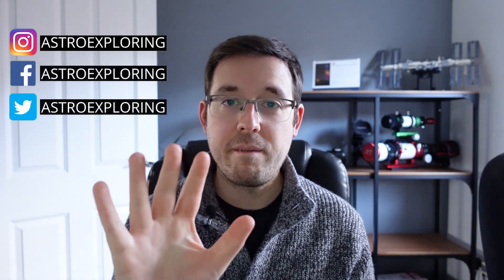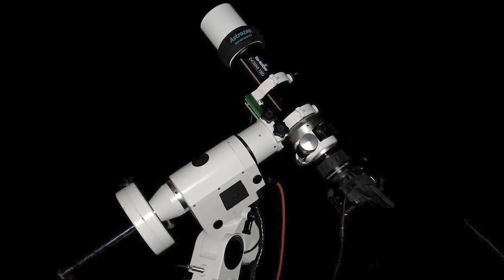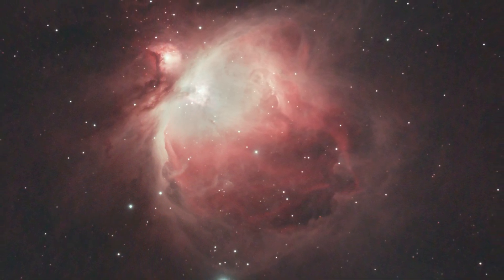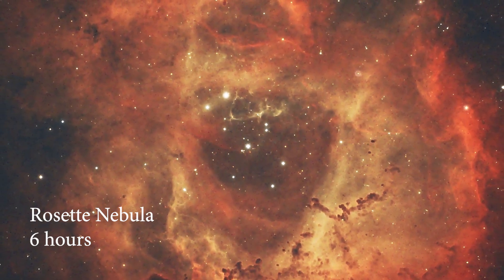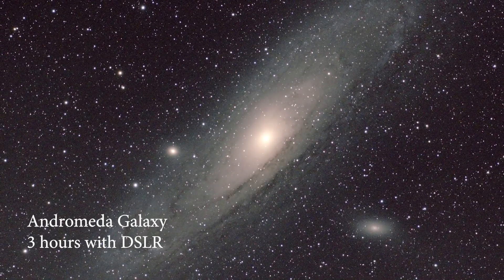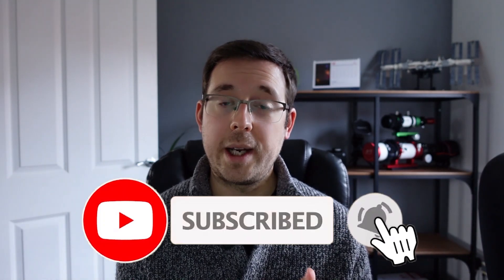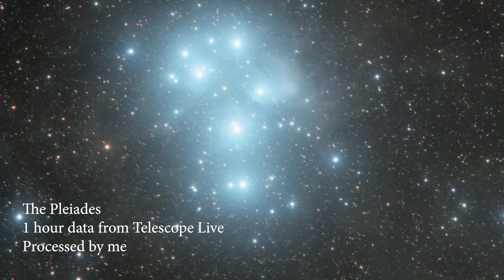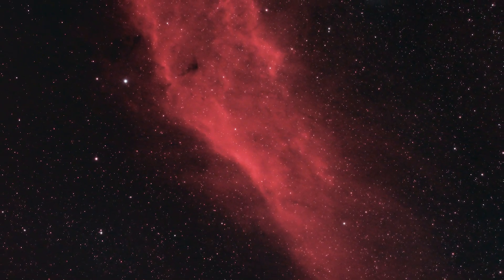5(ish) Winter Astrophotography Targets for ANY Equipment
Offset your carbon footprint on Wren The first 100 people who sign up will have 10 extra trees planted in their name!

I don't think making lists is a strong area for me but anyway, we have lots of winter astrophotography targets in this video!

There's something for everybody in this list for ANY equipment.